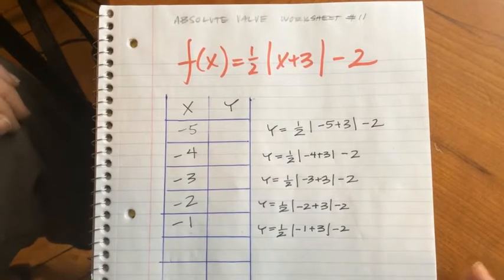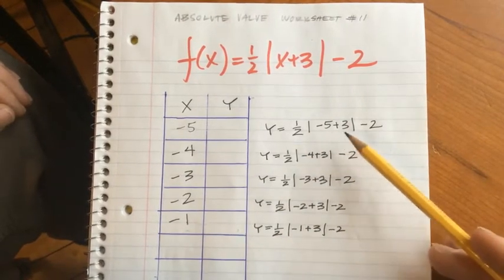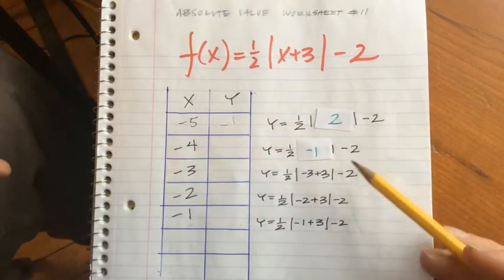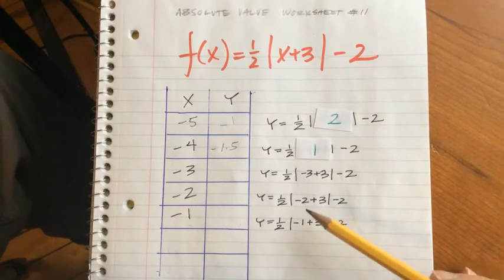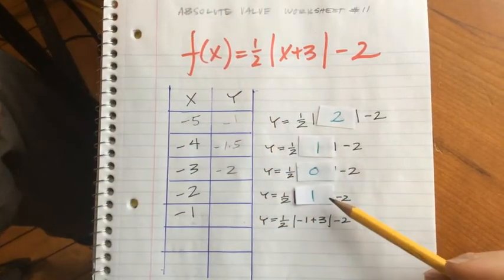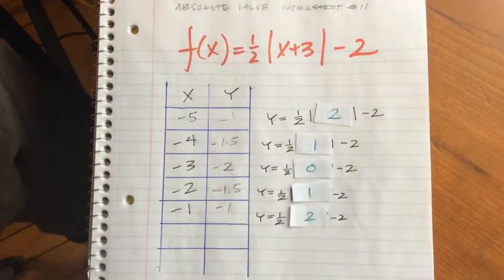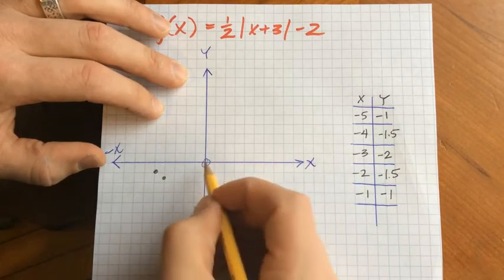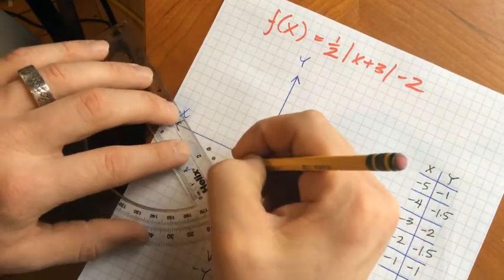Intermediate Algebra: transformations - absolute value example